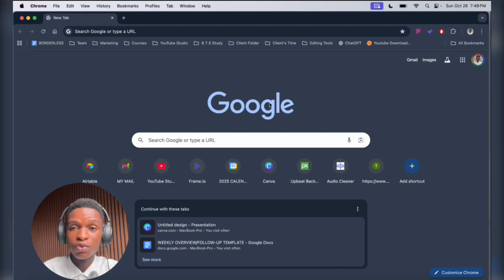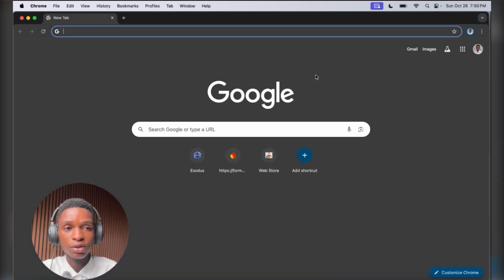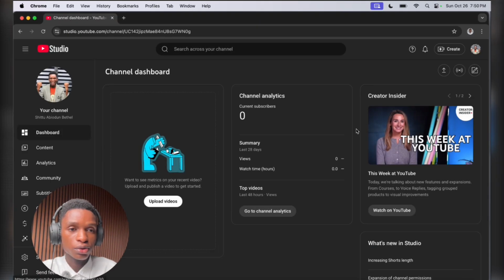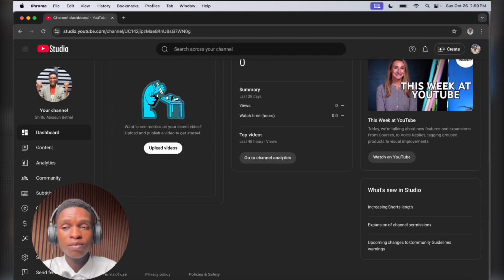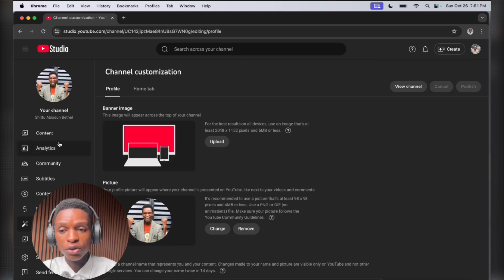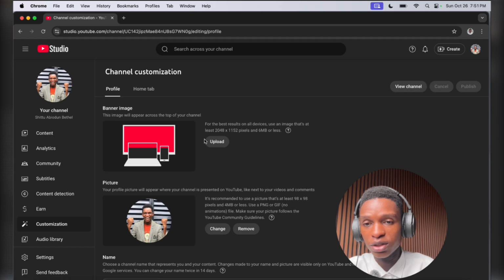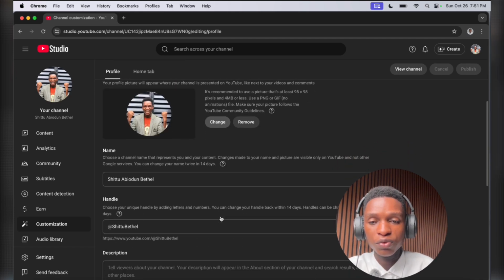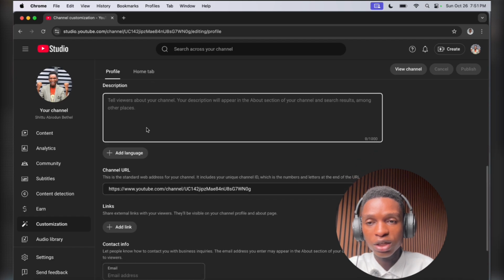How to Create a new YouTube channel in 2025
Thinking of starting a YouTube channel? In this video, I’ll walk you through how to create a new YouTube channel in 2025, step by step. Whether you’re building a second channel or starting from scratch, I’ll show you exactly how to set things up the right way from day one.

By the end, you’ll have a fully set up channel and a clear direction for your next upload.

Are you a service-based business owner making $20k - $50k per month?